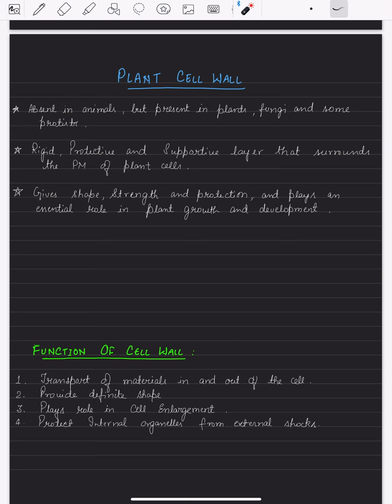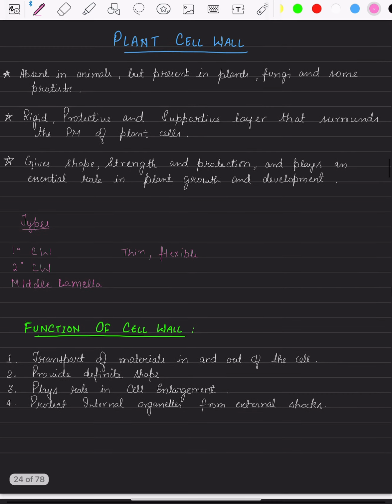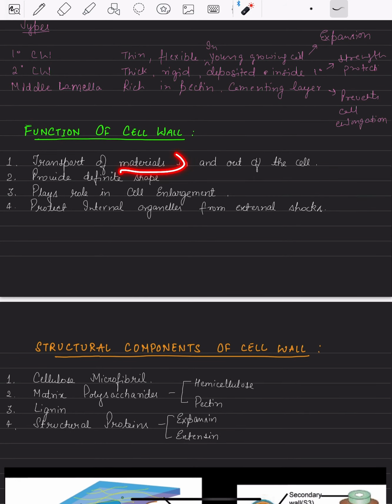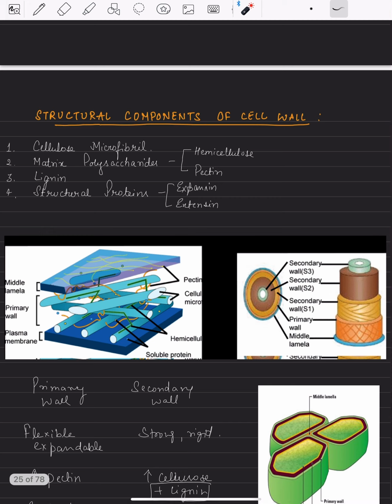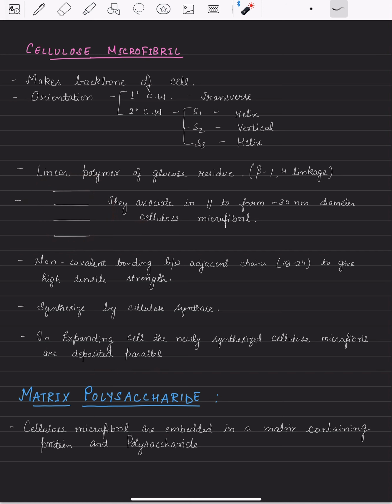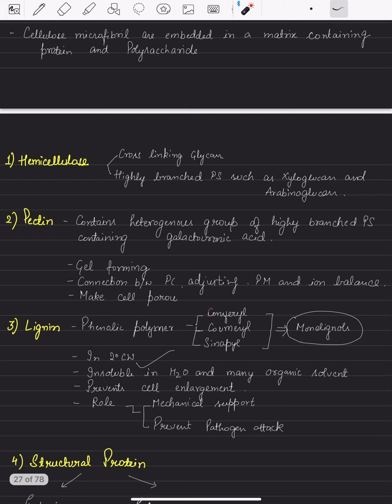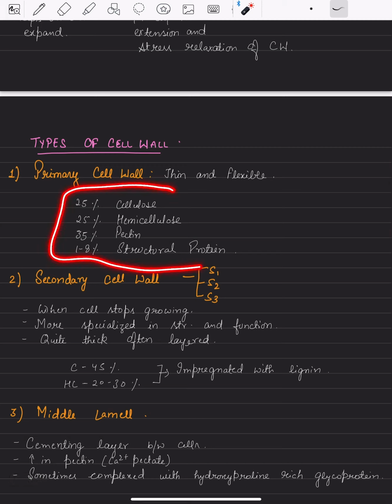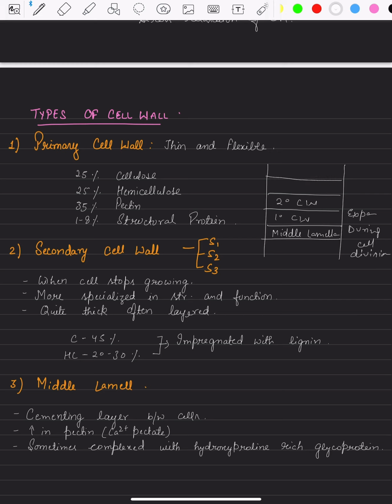PLANT CELL WALL Gate CSIR NET EXAM ORIENTED